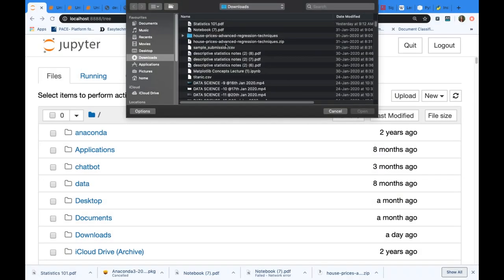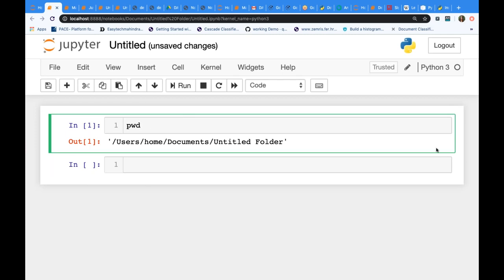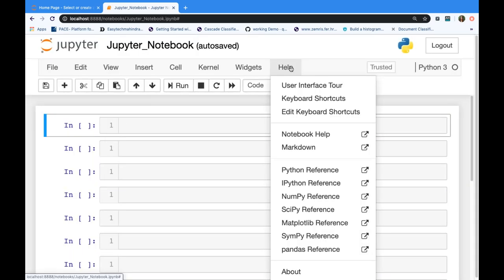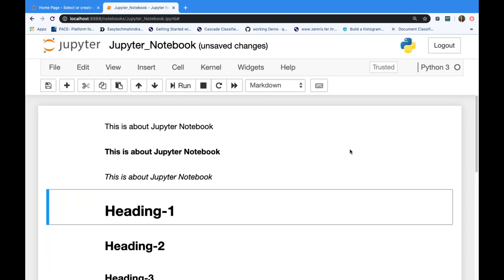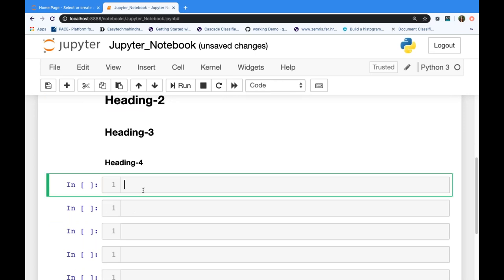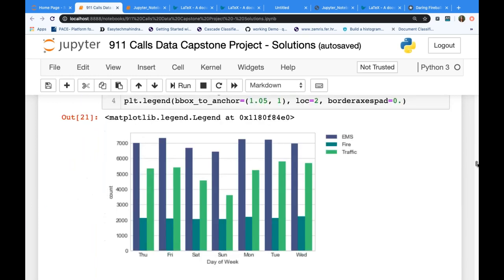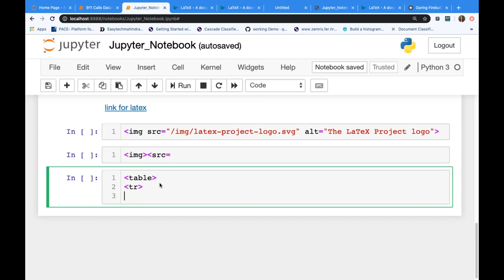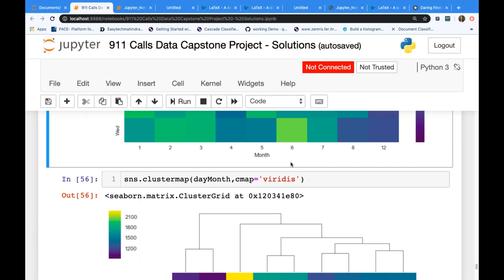DataScience & Machine Learning with Python(Weekends) tutorial || Demo - 4 ||by Sasmita on 02-02-2020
Data Science & Machine Learning with Python (Weekends) tutorial || Demo - 4 || by Sasmita on 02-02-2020